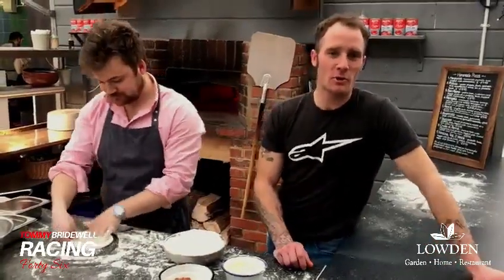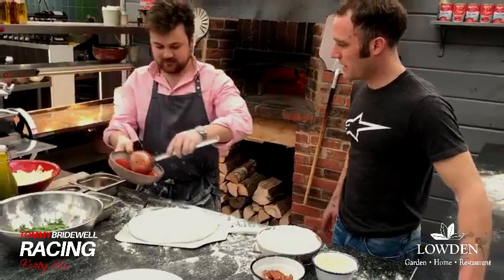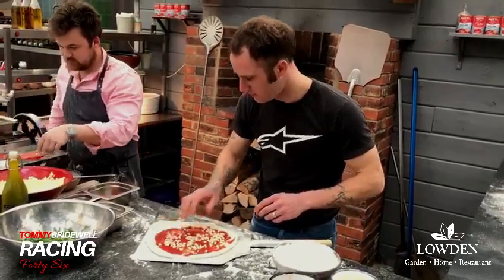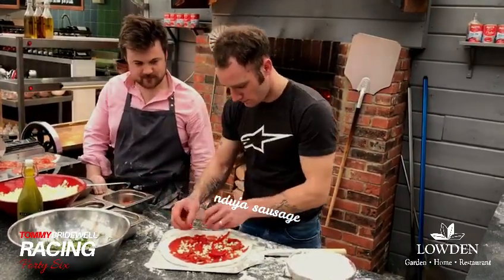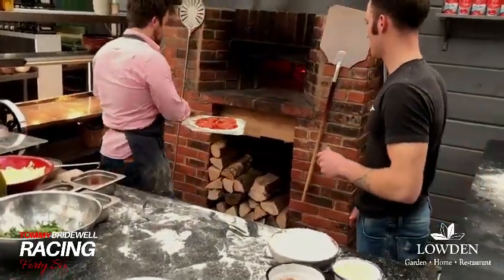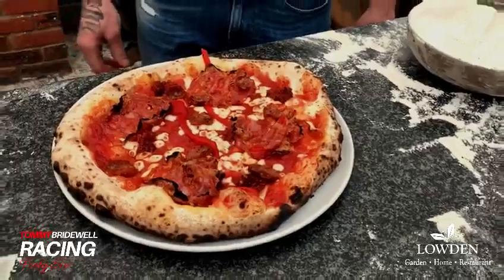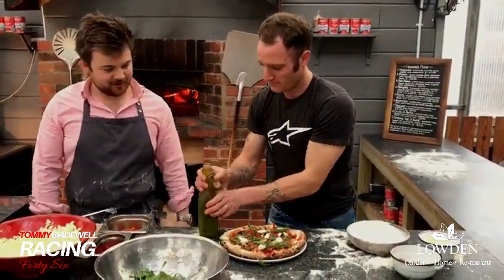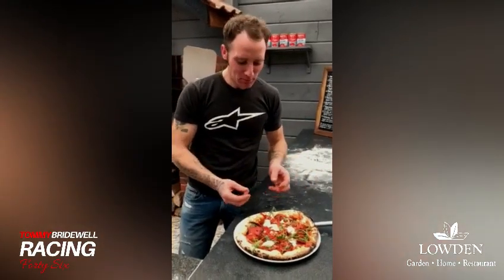Pizza making with Tommy Bridewell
BSB Star Tommy Bridewell showing off his Pizza Making skills!
Launch of the new pizza menu here at Lowden, including the "Panigale" pizza.